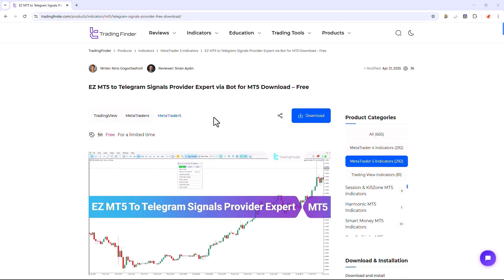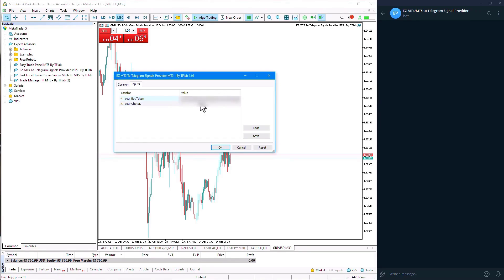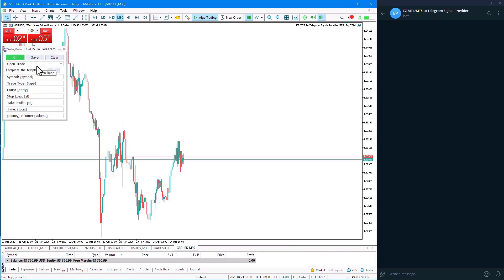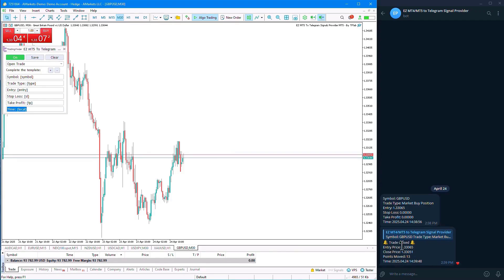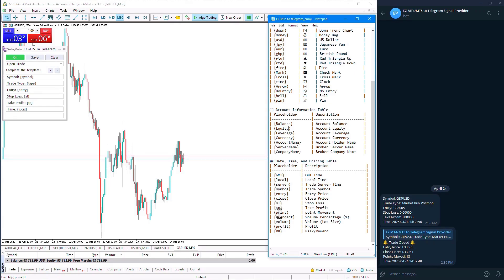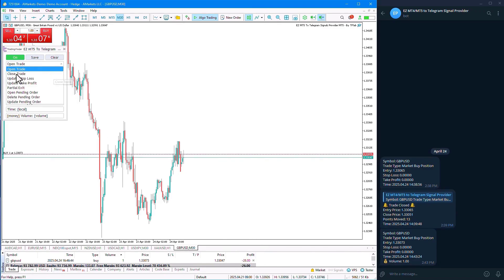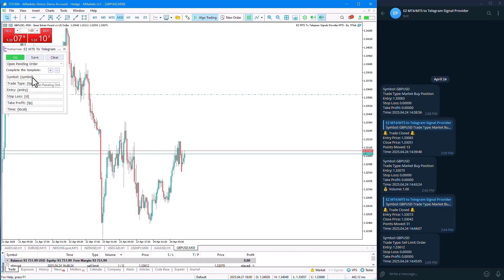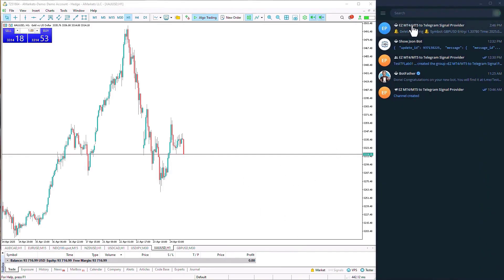💎 EZ MT4/5 to Telegram Signals Provider Expert via Bot #1 for MT4/5 Download – Free [TFlab]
💫 The Telegram Signals Provider is a powerful tool for traders and signal providers looking to streamline communication and trade execution.

✅ Key Features:

📍 Sends trade entries, SL/TP, and modifications to Telegram instantly

📍 Easy integration with any MT4/5 broker

📍 Ideal for forex, crypto, and indices traders

📍 100% free to download and use

00:00 Intro
00:20 Download EZ MT4/5 to Telegram Signals Provider Expert
00:50 Add the expert to metatrader
01:00 Expert inputs
01:50 Receive signals from metatrader to telegram
02:15 Explanation of tabs in the expert
03:25 Check the function of the expert via telegram
07:20 Description of oprn and close trade
08:50 Placing the pending order
11:25 receive message in telegram for closing signals